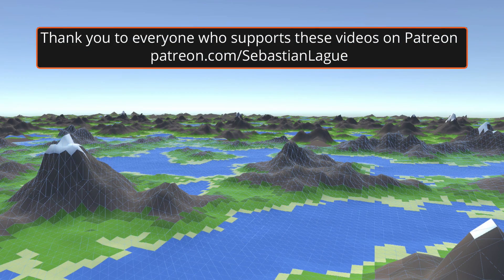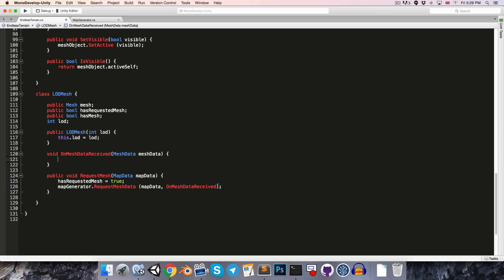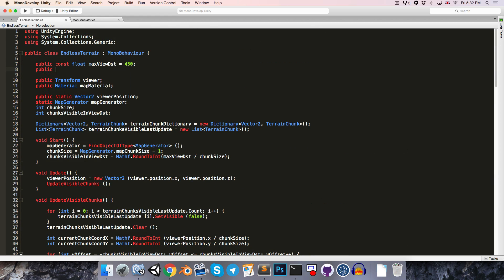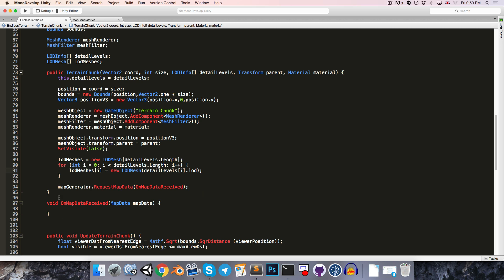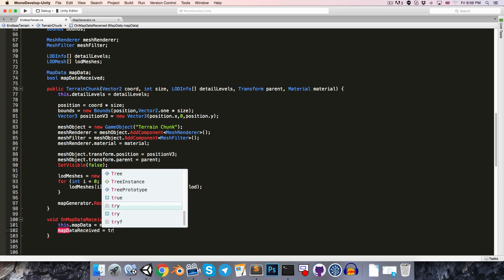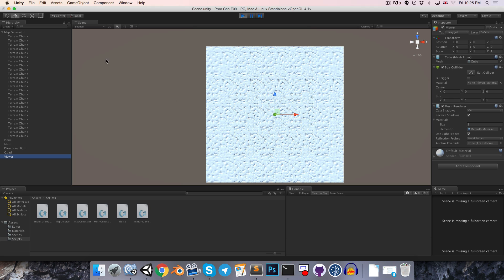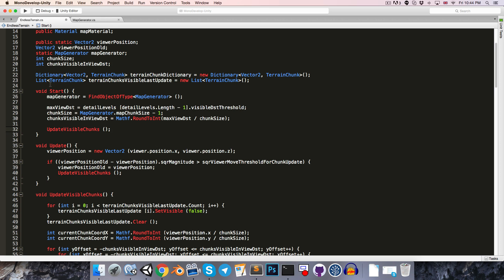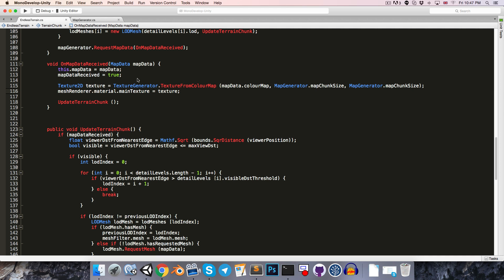Procedural Landmass Generation (E09: LOD switching)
Welcome to this series on procedural landmass generation. In this episode we dynamically switch LOD meshes based on their distance from the viewer.